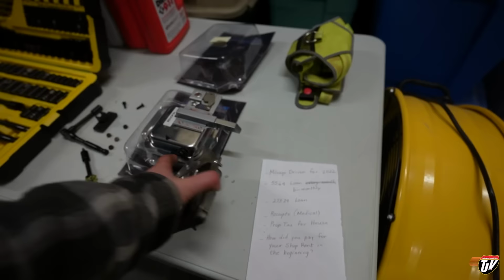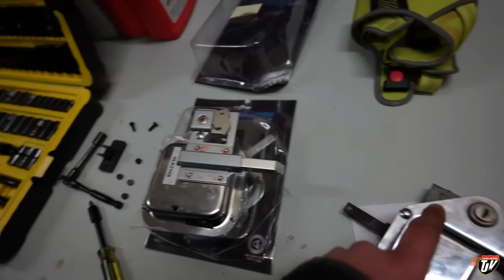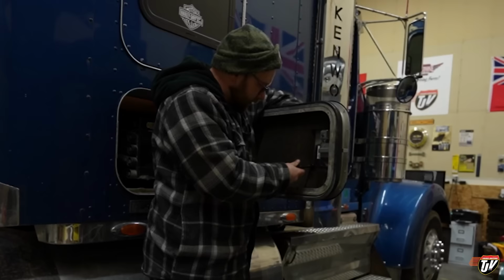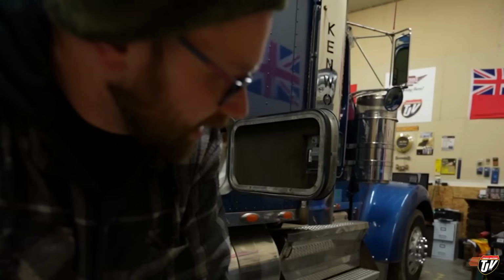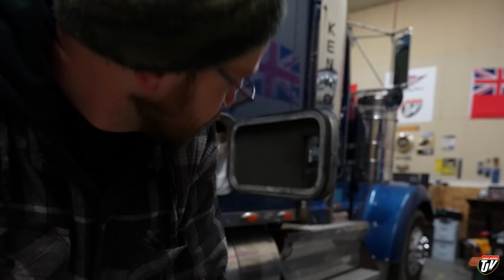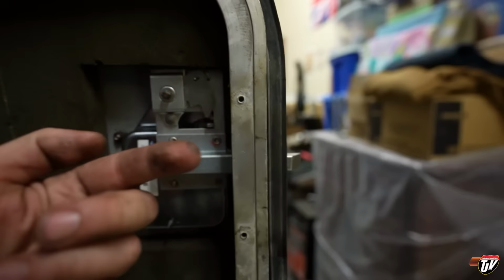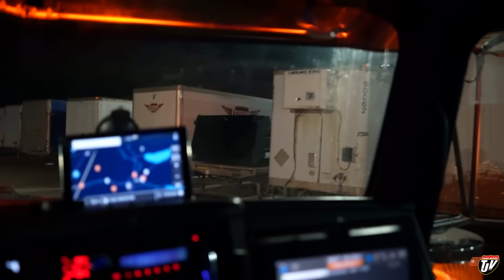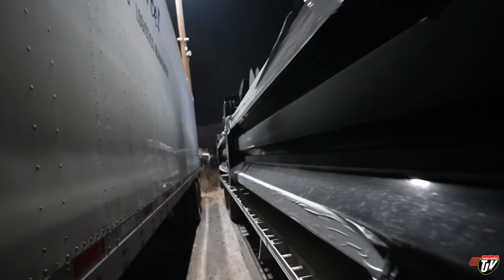LIGHT UP THE NIGHT | My Trucking Life | Vlog #2779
TJ Snap Chat username:
JoshTJV

Trucker Josh
20 Brandt St, Unit 3, Suite 255
Steinbach, Manitoba, Canada
R5G1Y2